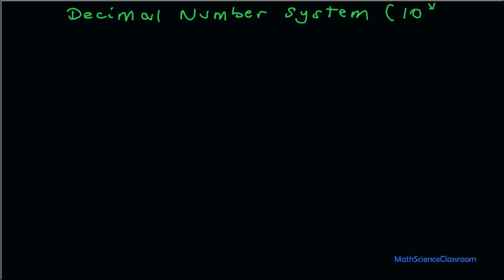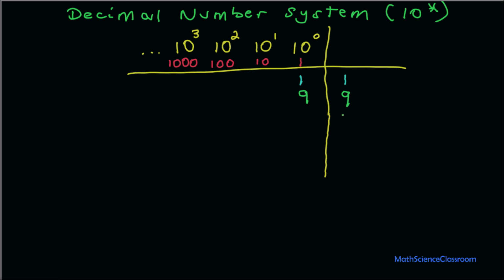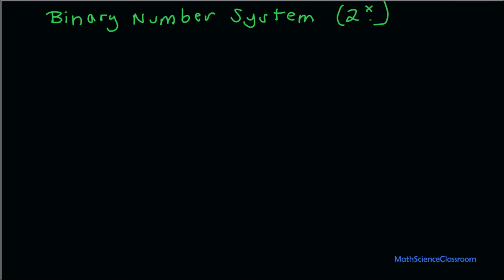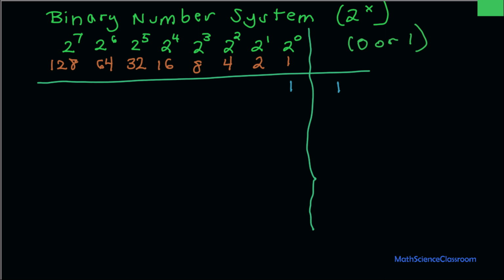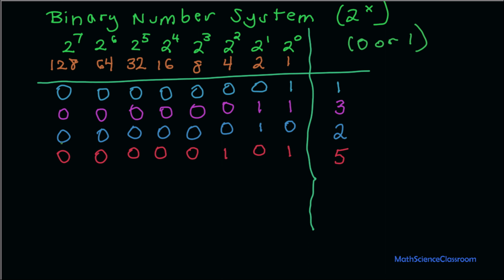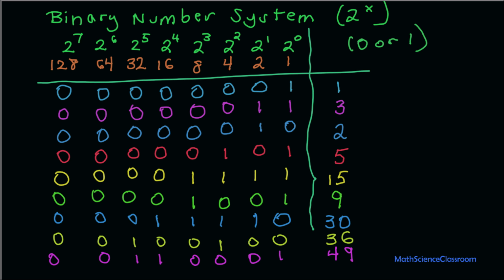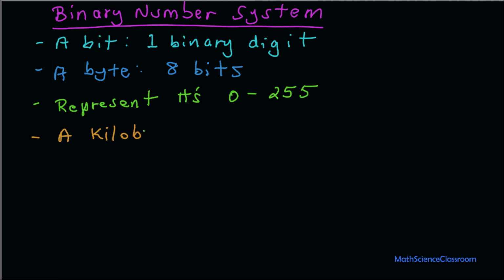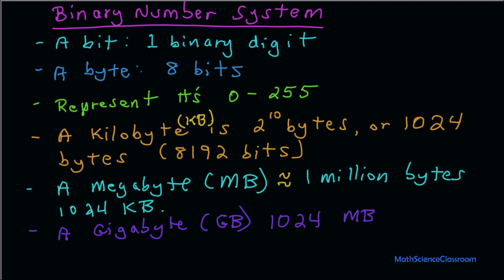The Binary Number System - Quantum Computing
This video explains how computers store and display numerical data, and the differences between decimal and binary numerical systems used in Quantum Computing.